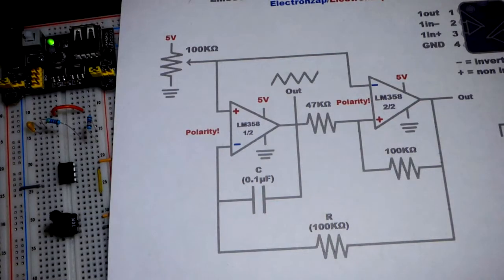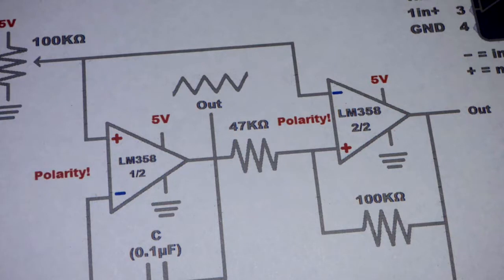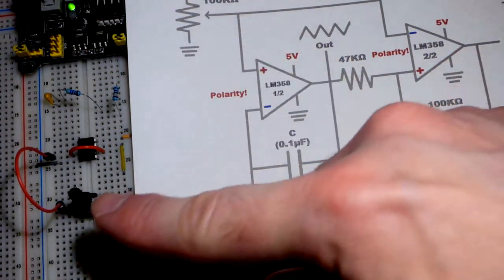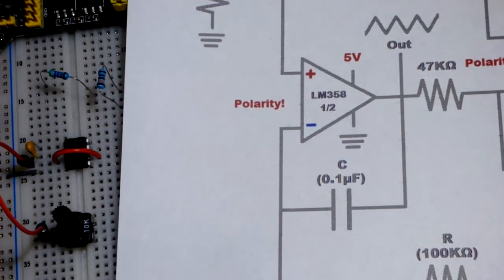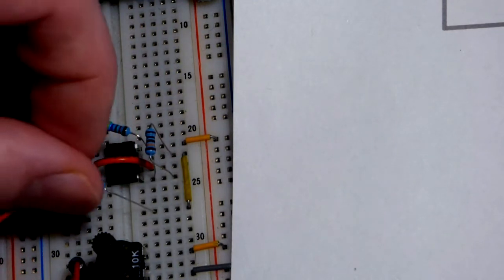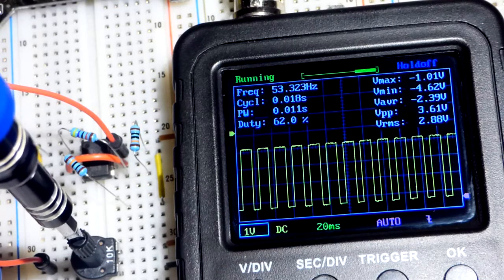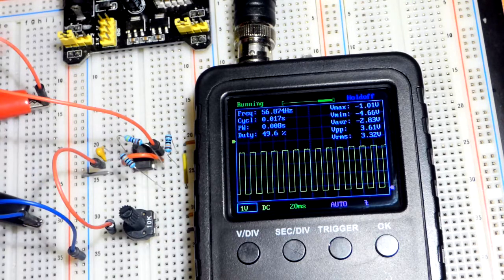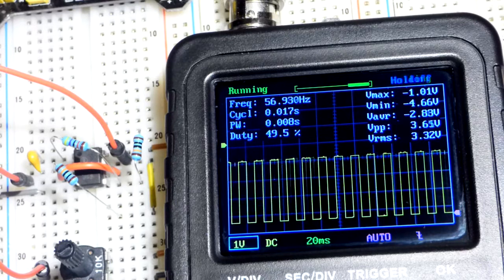LM358 Dual Op Amp triangle and square wave generator circuit step by step schematic build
ETEPON Digital Oscilloscope Kit with BNC-Clip Cable Probe Power Adapter (Assembled Finished Machine) EM001
LM358 dual op amp positive feedback hysteresis schmitt trigger non inverting comparator circuit